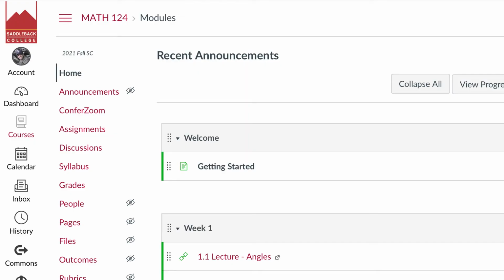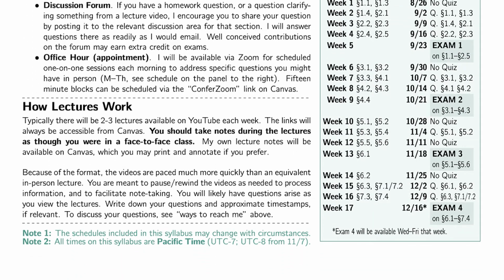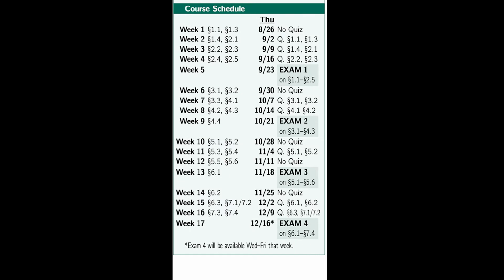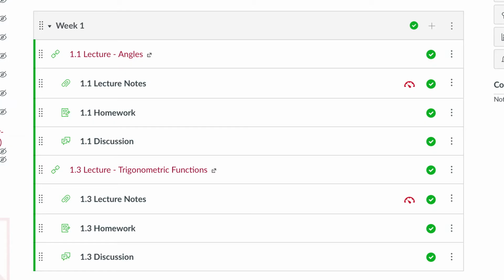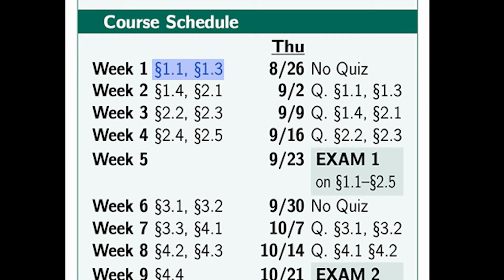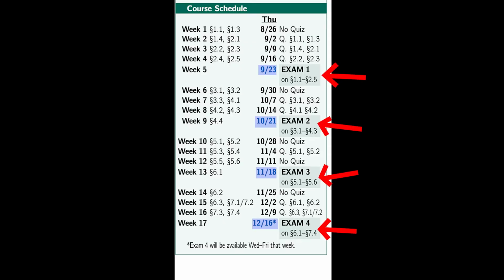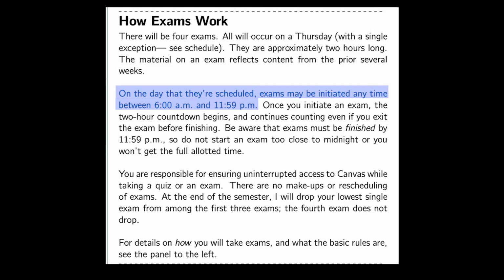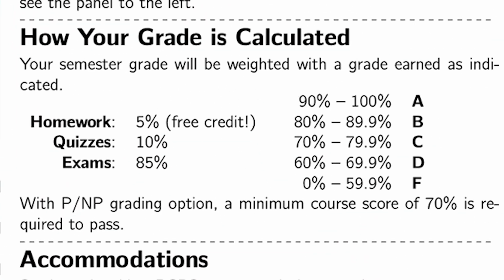Welcome to Math 124 (Fall 2021)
0:00 Welcome
0:37 What You'll Be Doing
1:56 Syllabus
3:05 Where to Find Content
4:14 How to Reach Me
6:05 How Homework Works
7:07 How Quizzes Work
8:53 How Exams Work
10:41 How to Take an Exam
12:15 How Your Grade is Calculated
12:44 Saddleback DSPS
13:09 Final Thoughts